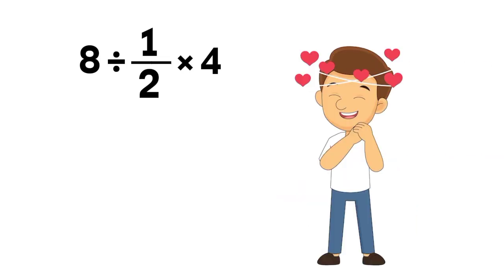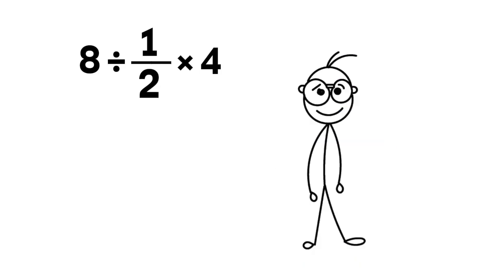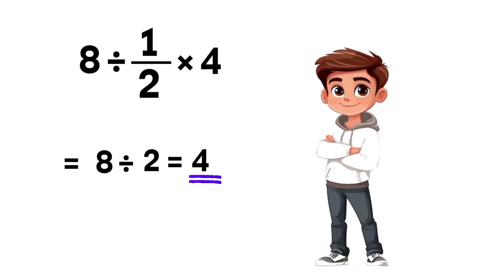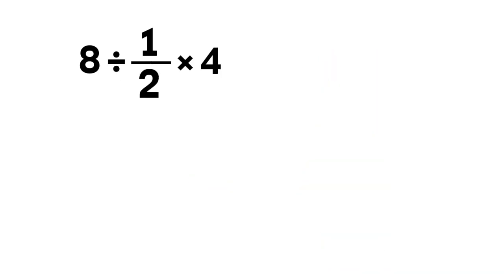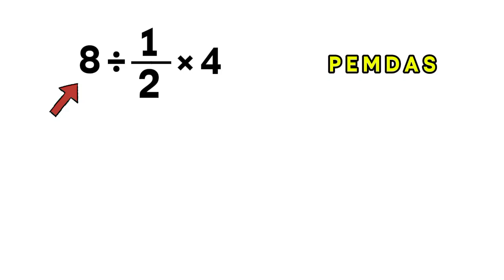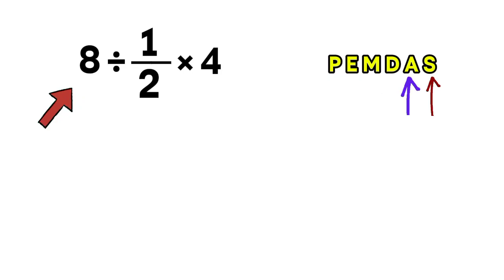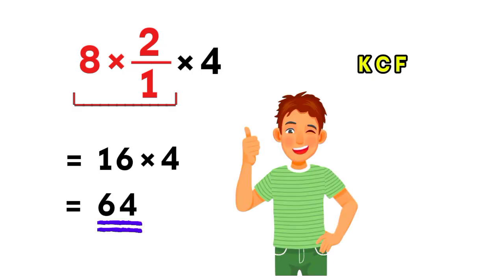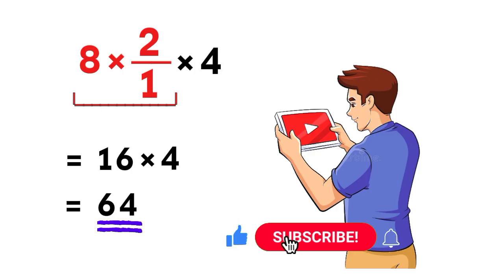Most People Get Wrong For This Problem! Can You Solve?